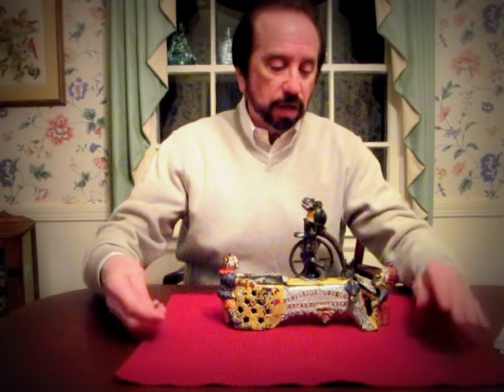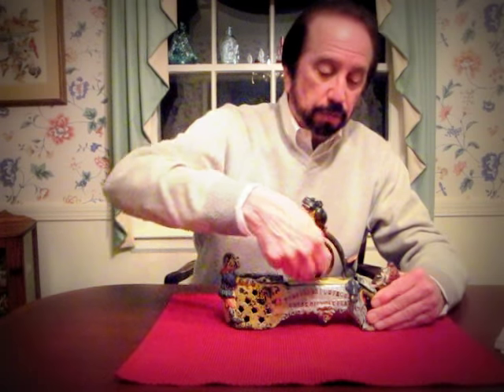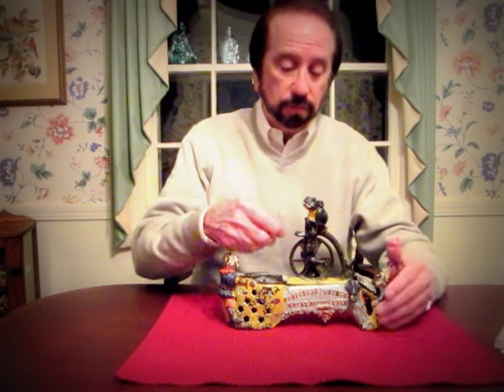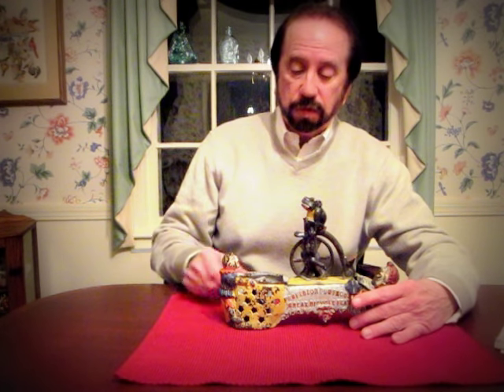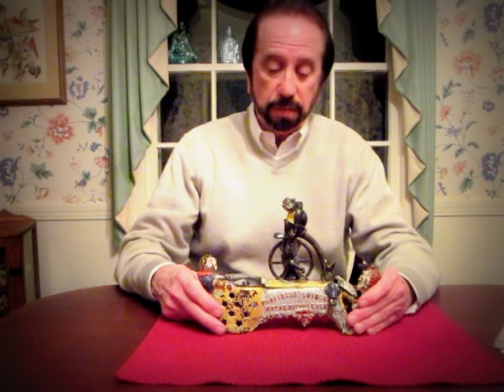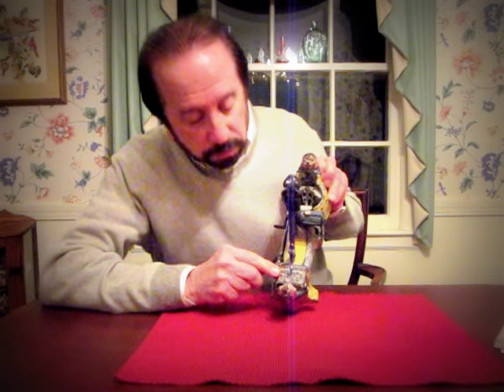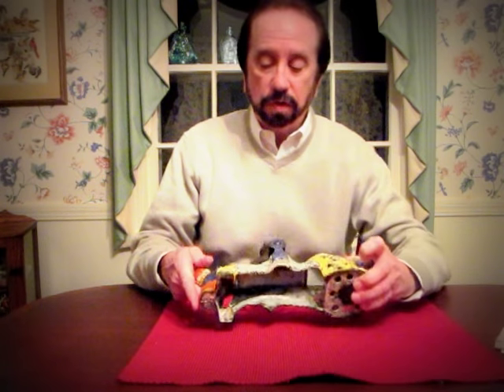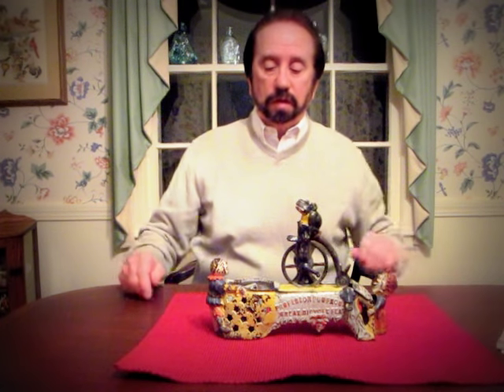"PROFESSOR PUG FROG'S GREAT BICYCLE FEAT" Original Antique Mechanical Bank Video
This is a brief descripion of the Professor Pug Frog's Great Bicycle Feat mechanical bank and shows how it operates. Video by Jack Allen on January 31, 2014.